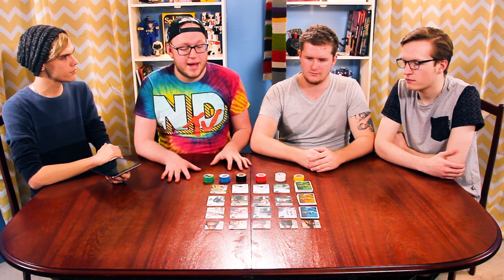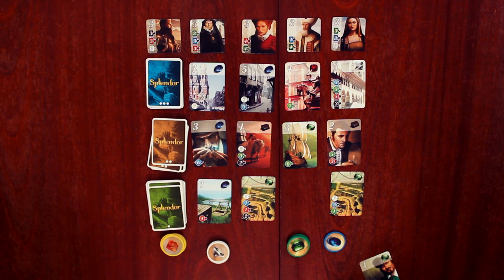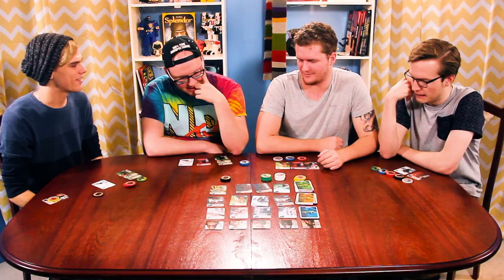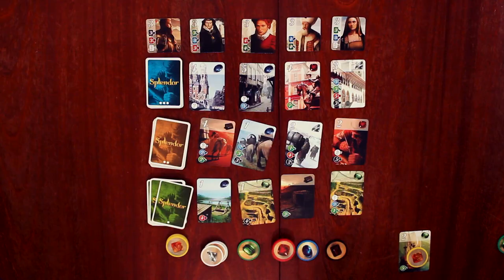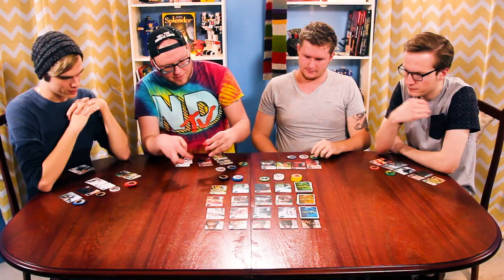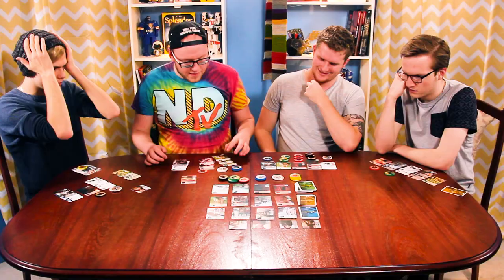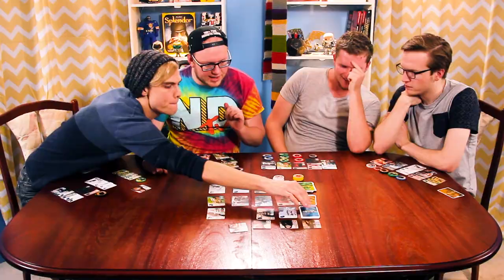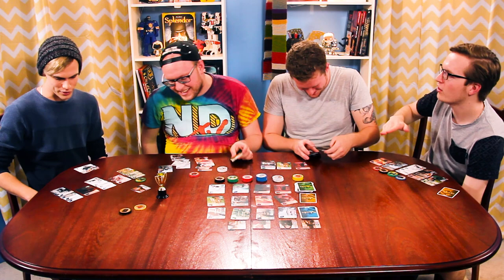Splendor | Board Game Playthrough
NOTW play the Gem Collecting, Jewel Wheeling and Dealing, Engine Building game Splendor! Who will be the best merchant of our time?

We're making Board Game Playthroughs, How To's, Overviews and all kinds of other content all the time!